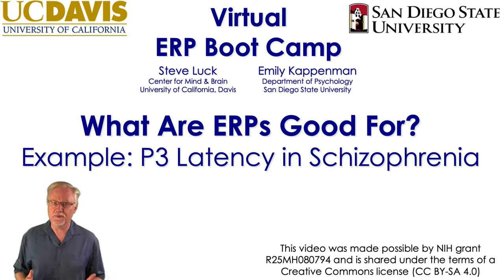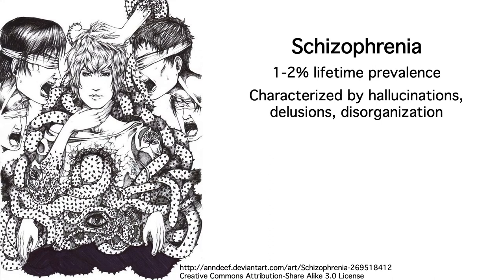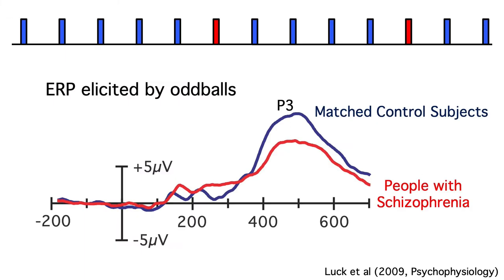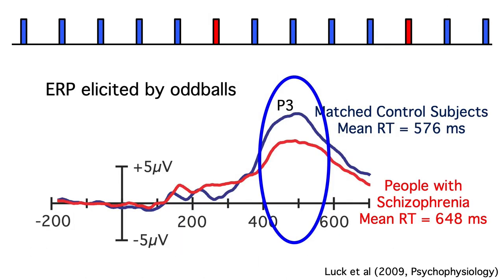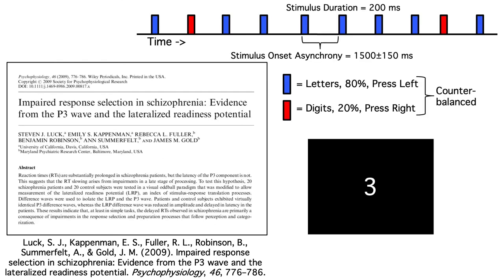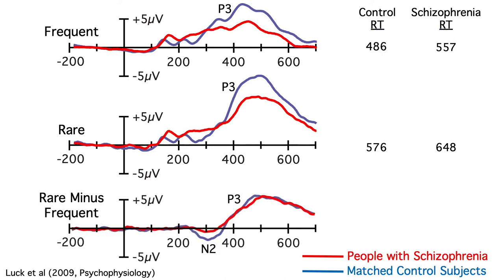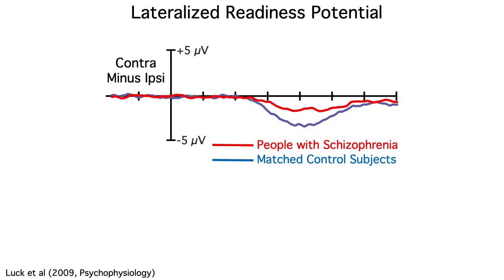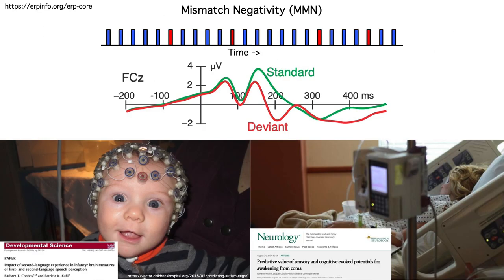What are ERPs Good For 4- P3 Latency in Schizophrenia